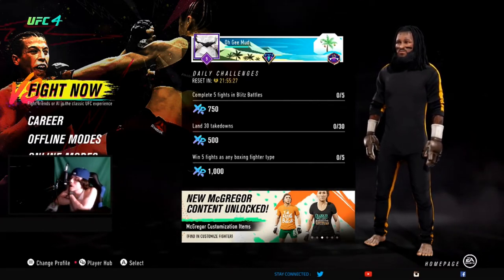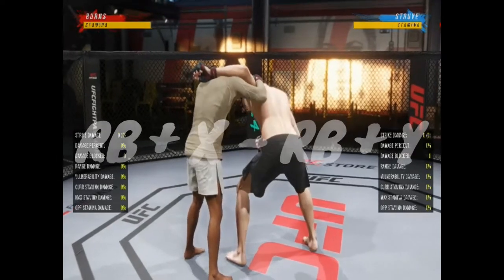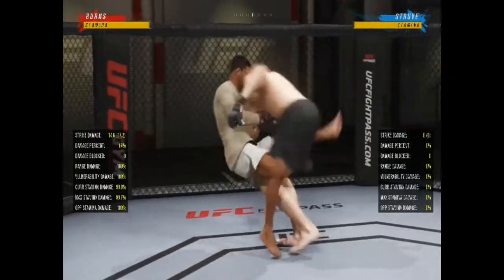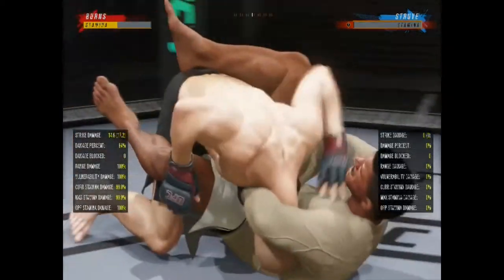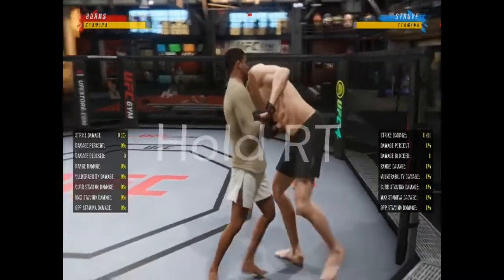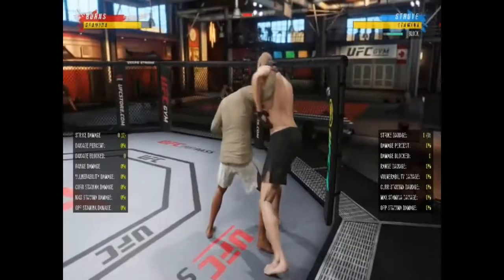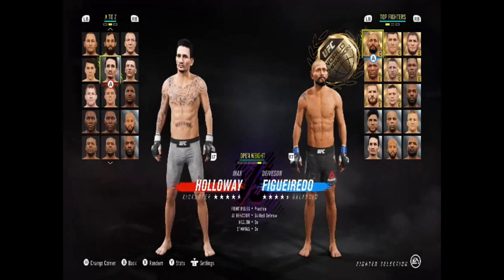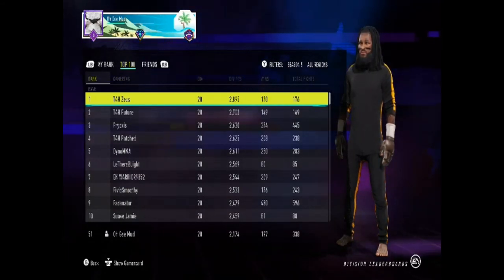Standing Guillotine Tutorial **CHEESE** / How to defend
My Signature move the Legendary Standing Guillotine choke
Catch me on stream